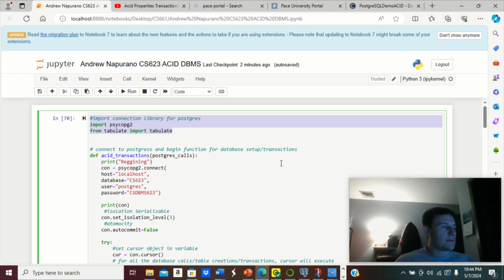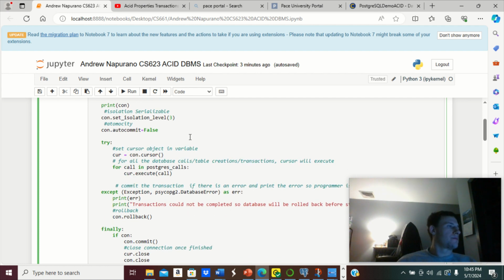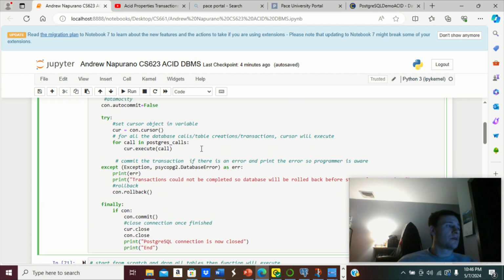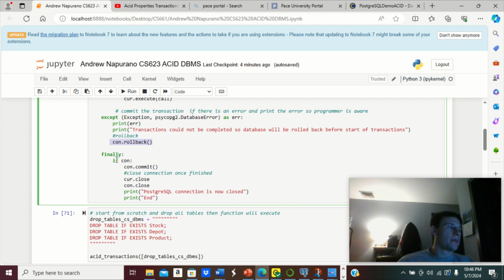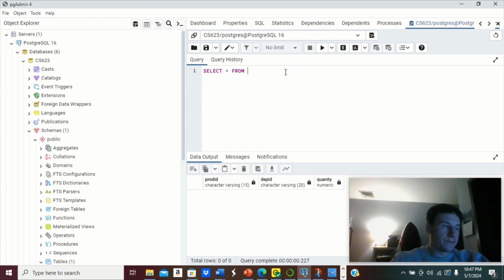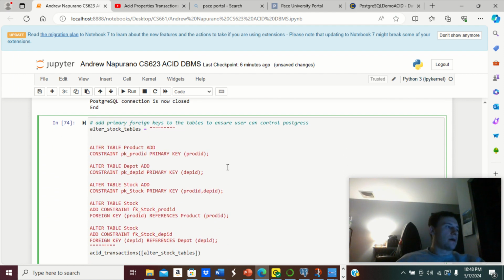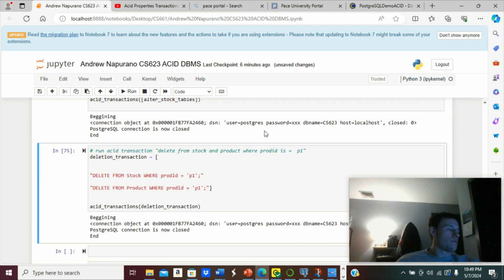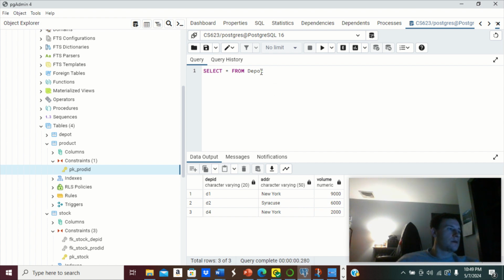Pace University - CS623 ACID Database Properties in Python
Demonstration on ACID Database properties using python